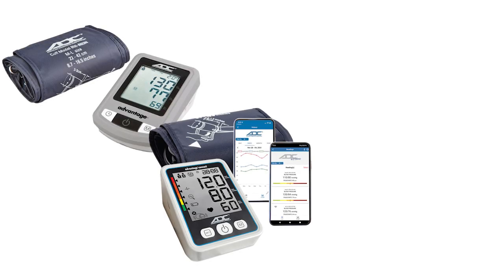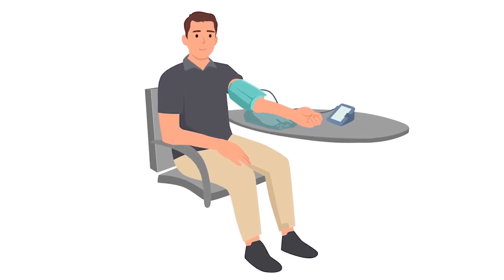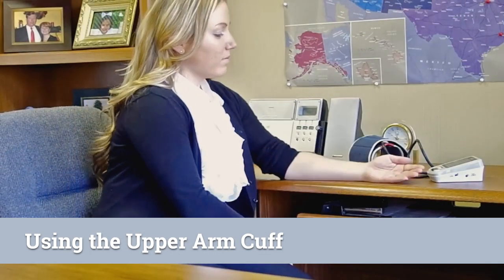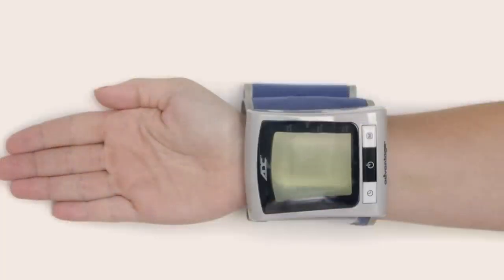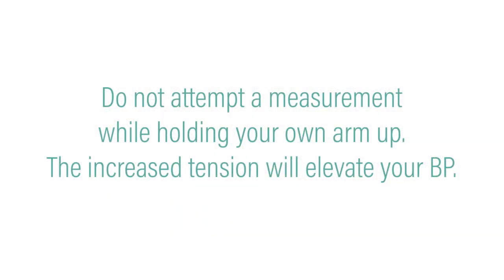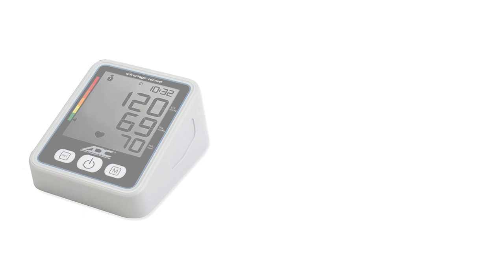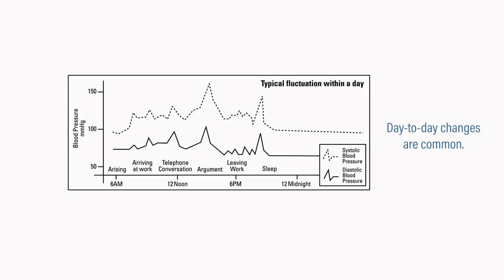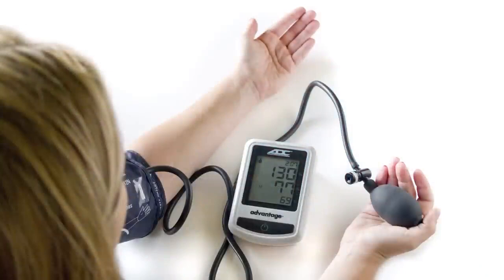UPDATED! Blood Pressure Dos and Don'ts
Blood pressure is a vital marker in one’s overall health picture. It's often the first metric tracked when you visit a physician’s office or hospital and many of us even take regular measurements at home. Good technique is essential since even small changes can cause large variations in measurements. In this video – an updated version of one of our most popular – you'll learn about proper technique and how to ensure that day-to-day measurements are as meaningful as possible.